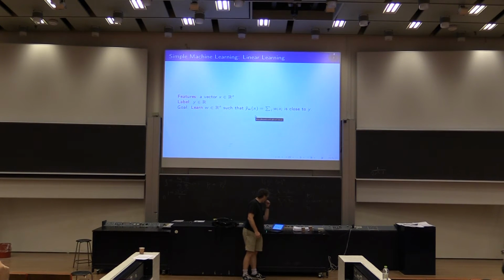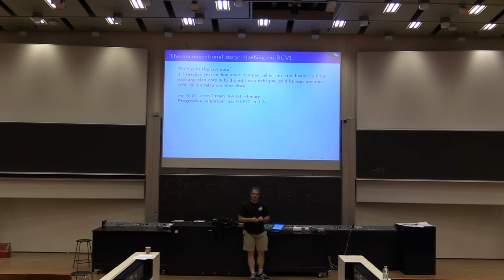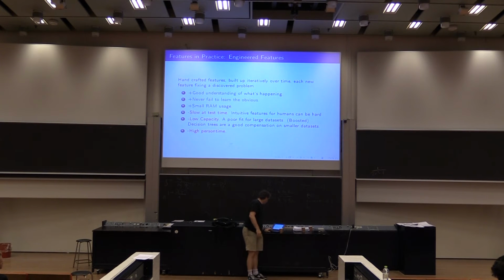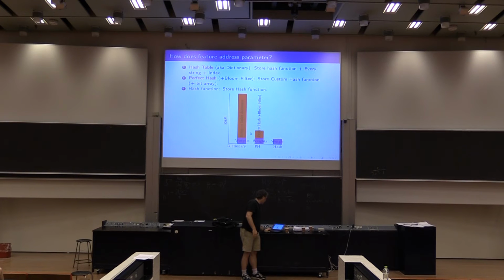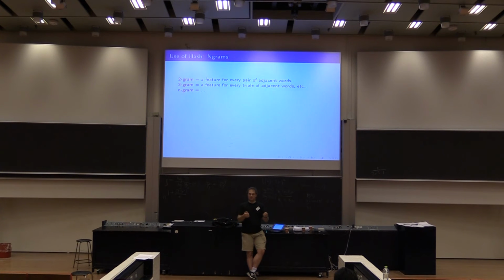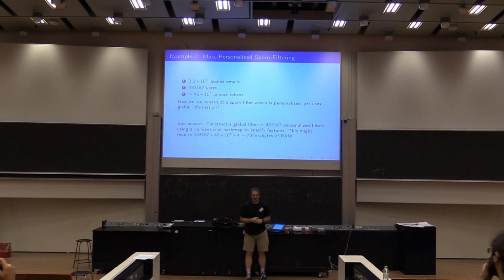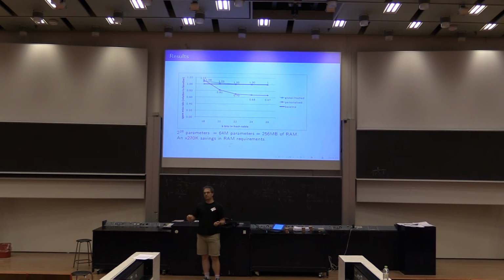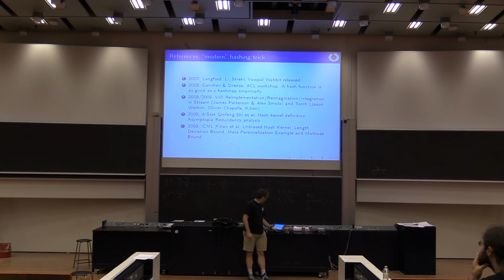Hashing in machine learning (by John Langford)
Speaker: John Langford, Microsoft Research